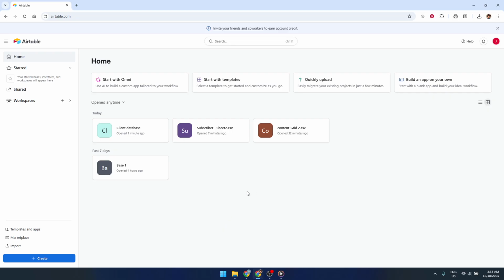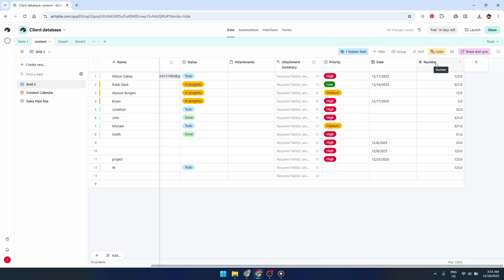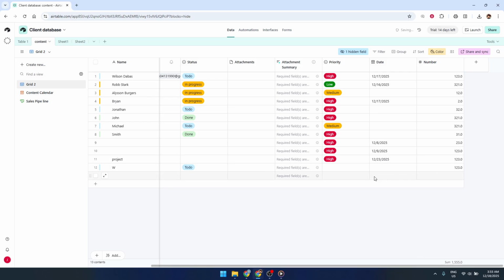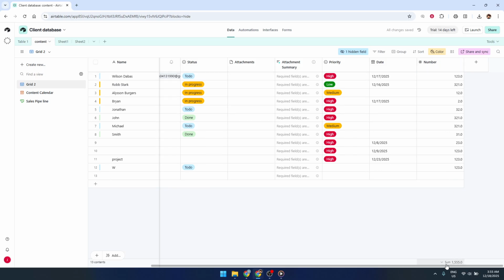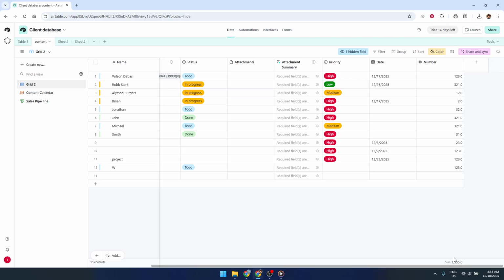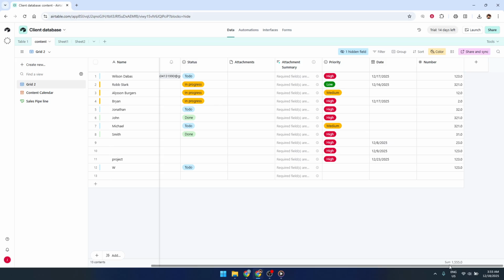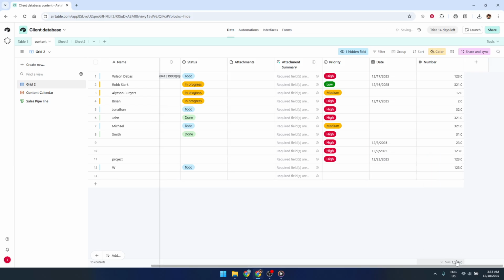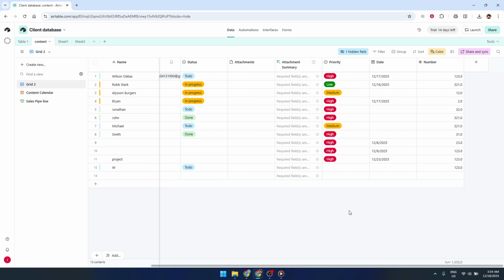How To Sum Values In Airtable [2026 Guide]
-Google Drive
-Google Meets
-Google Sheets
-Google Chrome
-Google Forms
-Google Gmail